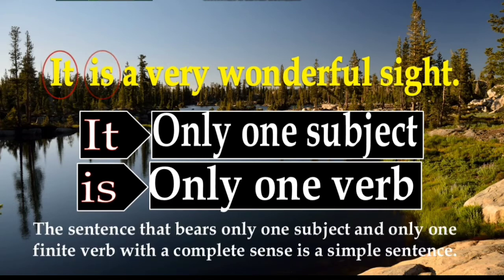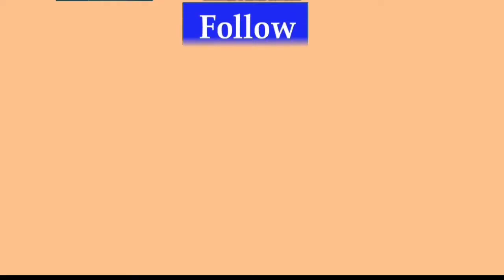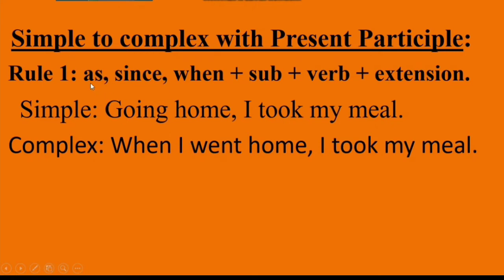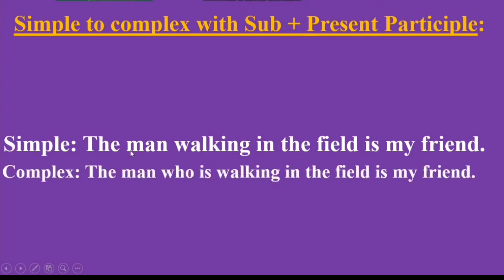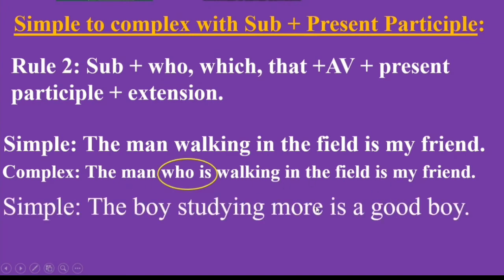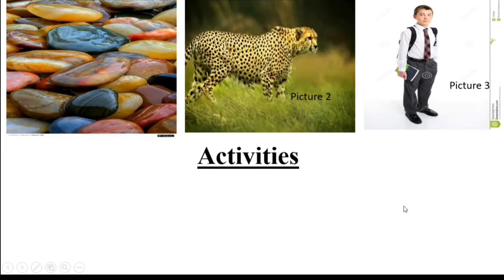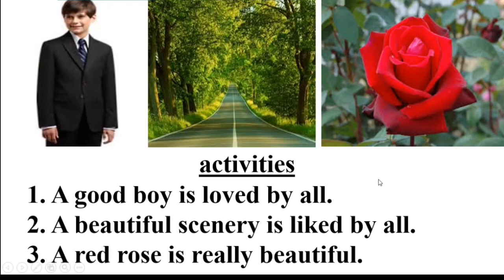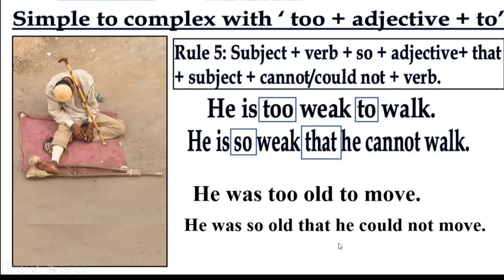Class : Nine/TEN | English Second Paper | Transformation (Simple to complex part - 1). MAH ENGLISH